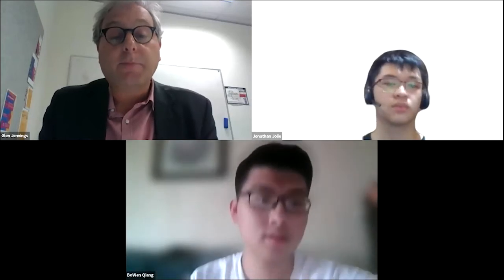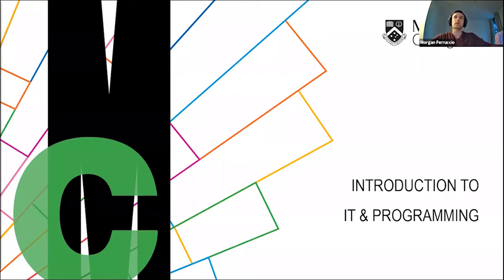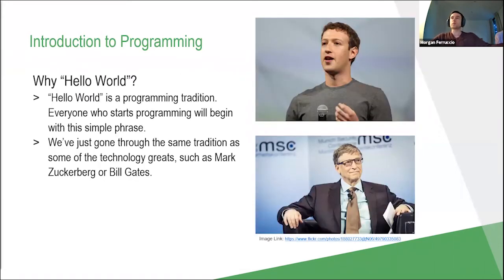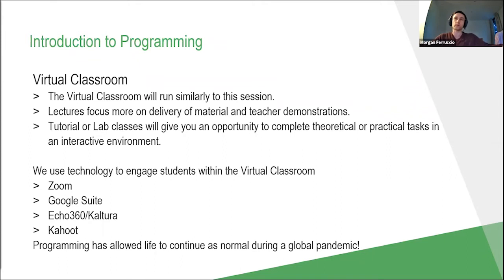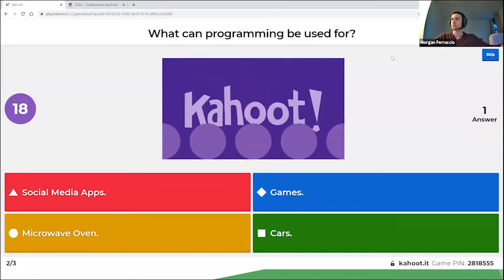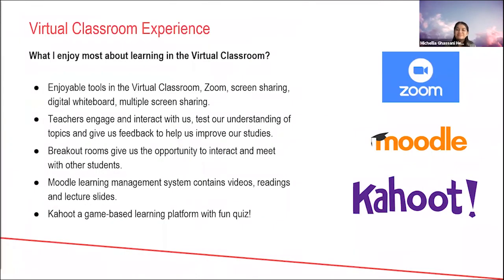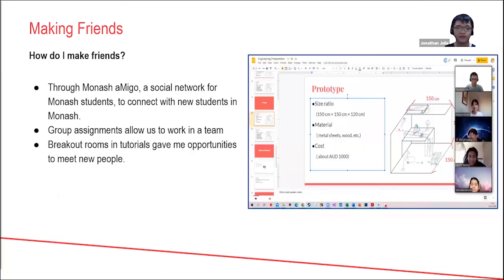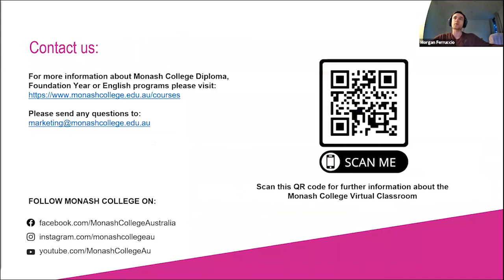Monash College Virtual Classroom Demonstration - Diploma of IT and Programming (May 2021)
Get a taste of what it's like to study online with Monash College by viewing the virtual classroom demonstration video of the Diploma - Introduction to IT and Programming.